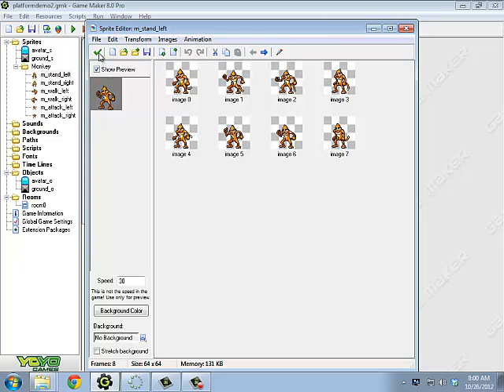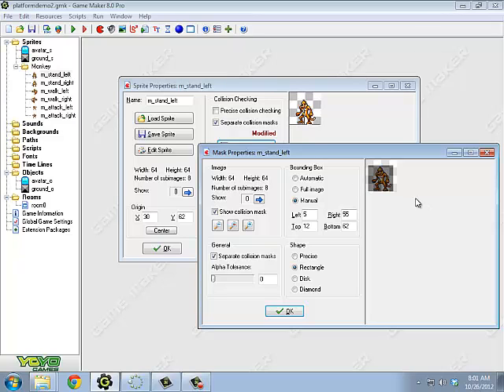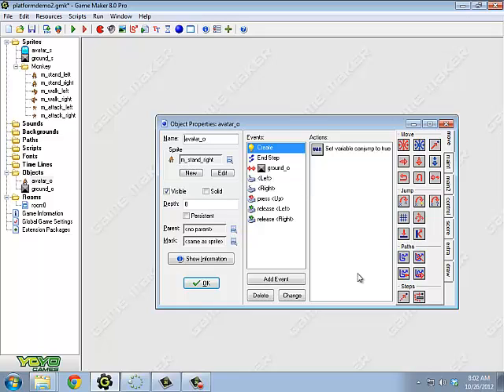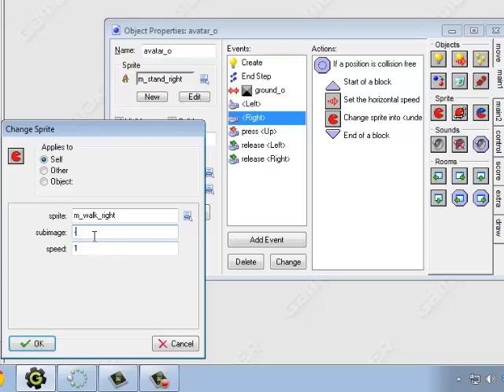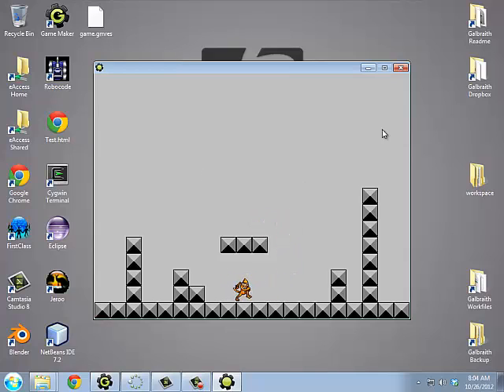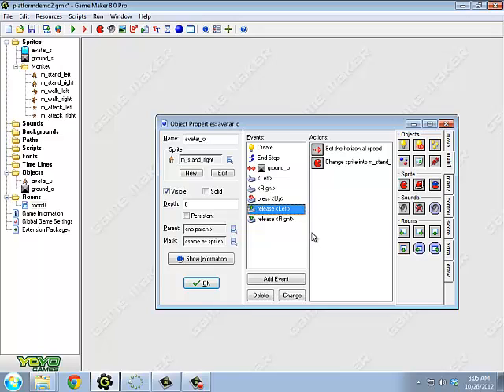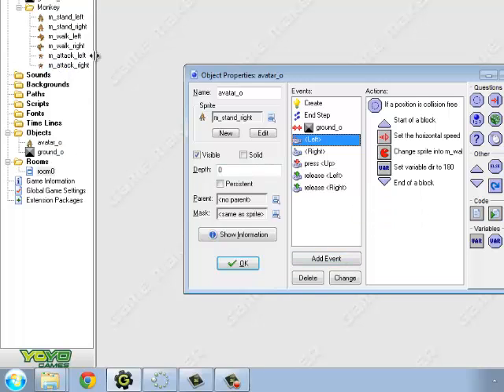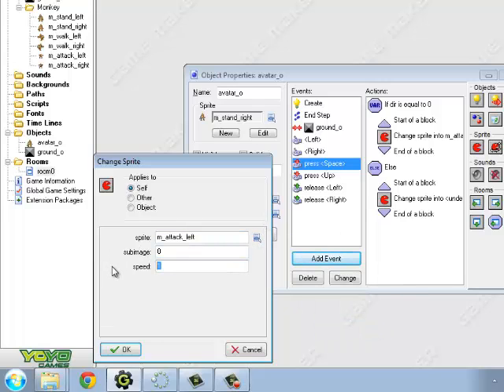Computer Game Design 1 - Platform Game Part 3 - Galbraith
Platform game.